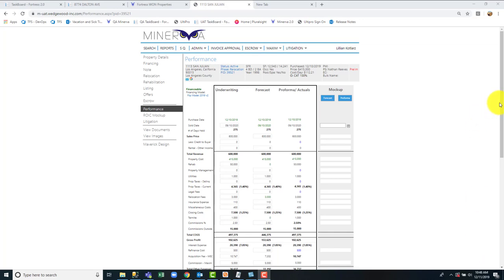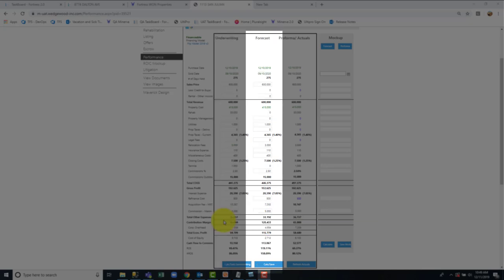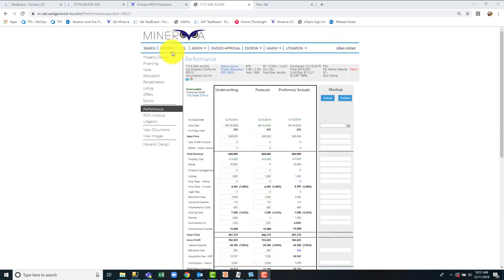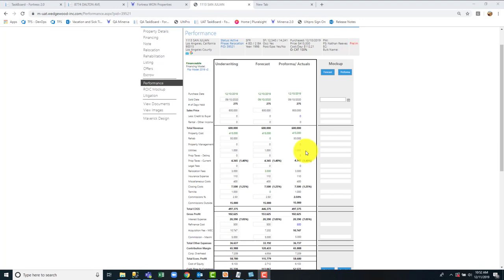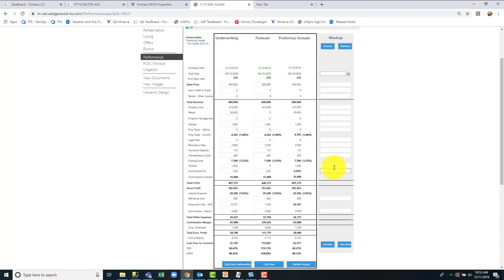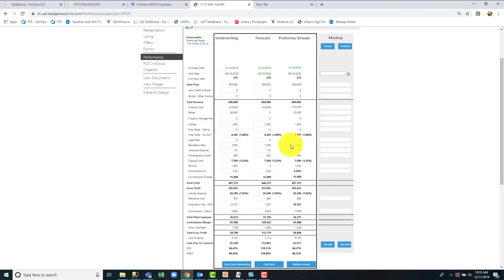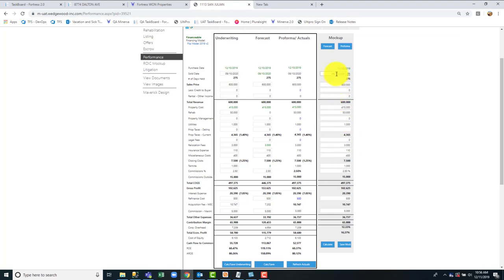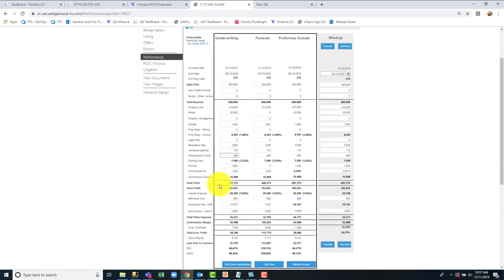Performance Page Overview